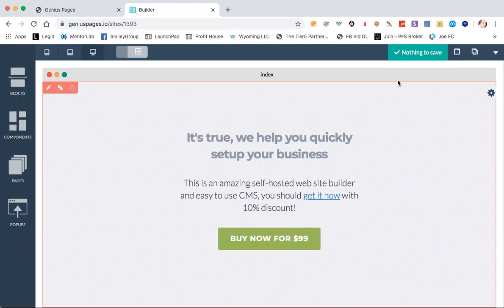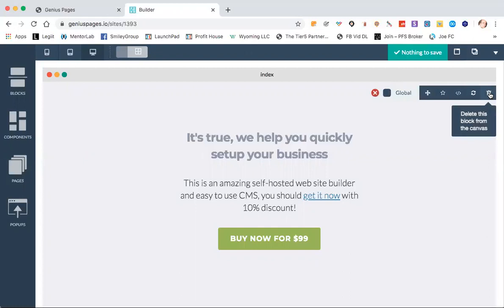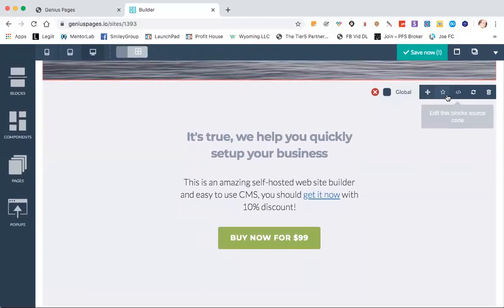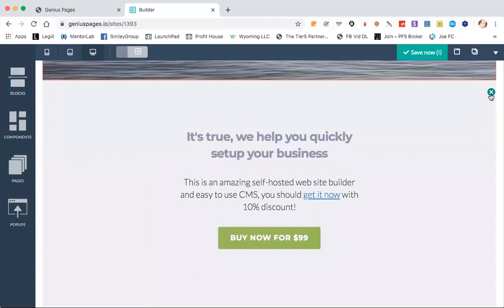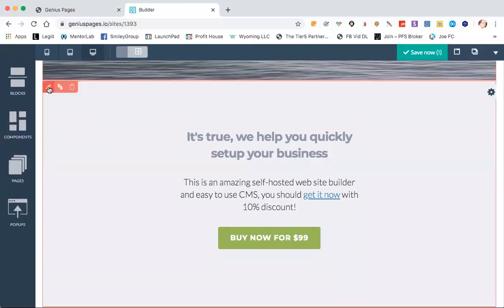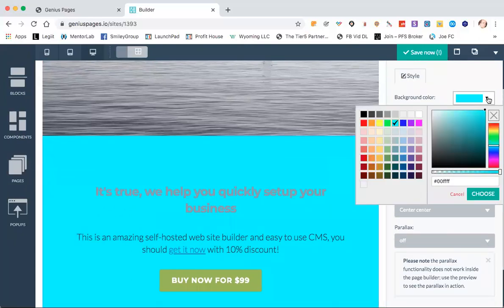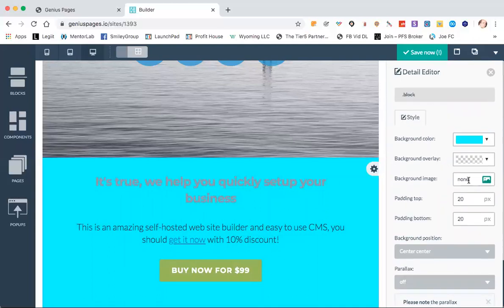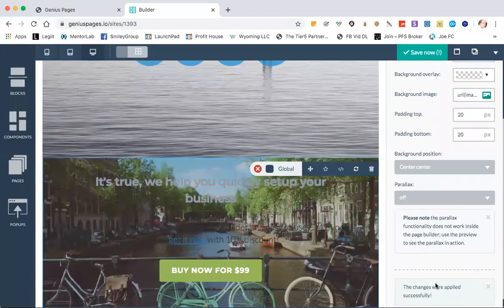Genius Pages Editing Blocks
How to Edit Blocks in Genius Pages